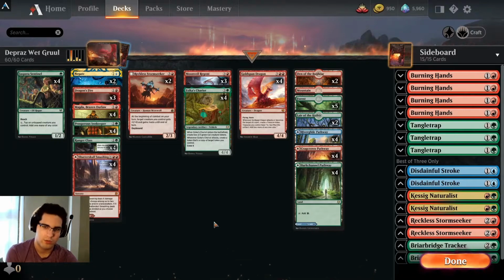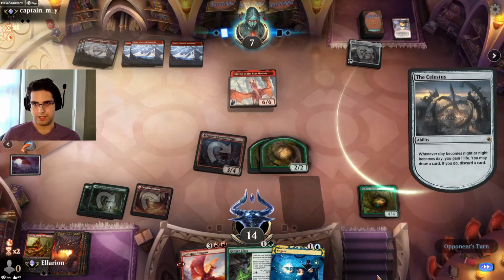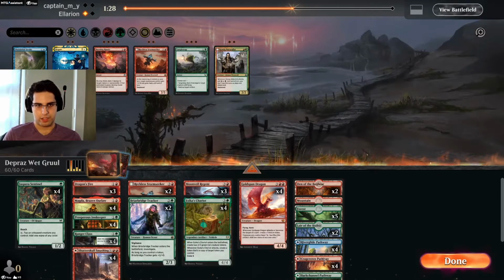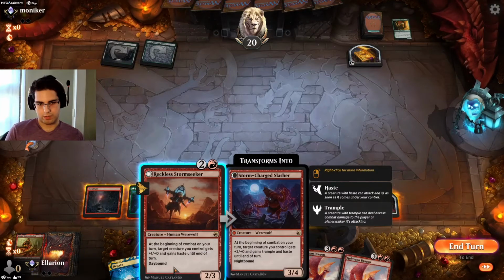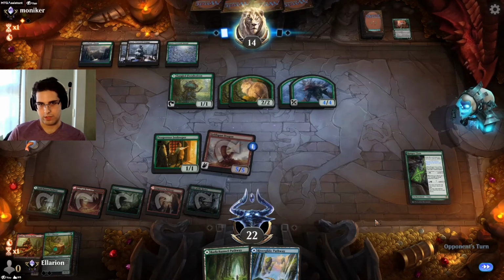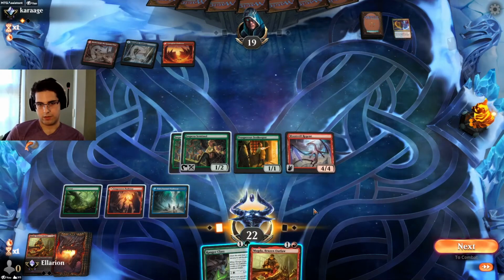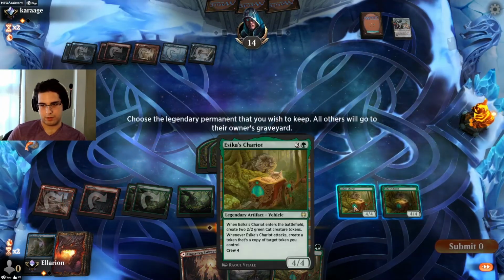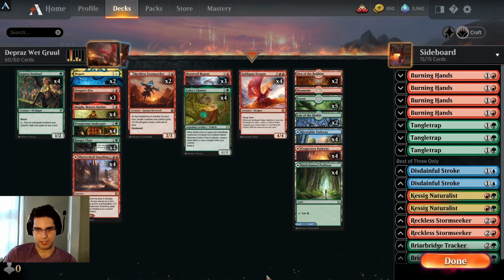Depraz Wet Gruul Temur Treasure Tempo (MID Traditional Standard)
Blew all my rares on the unique and successful deck entered by Jean Emmanuel Depraz in last weekend's World Championship tournament. Very explosive deck winning through Esika's Chariot and Goldspan Dragon.

0:00 Intro
3:39 vs Big Red
18:27 vs Golgari Midrange
27:34 vs Izzet Dragons
42:57 Conclusion